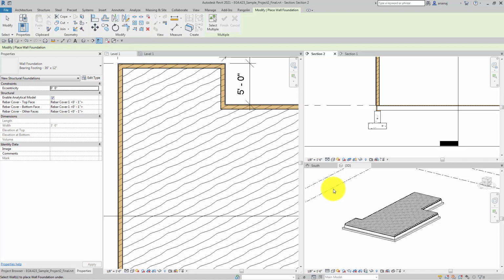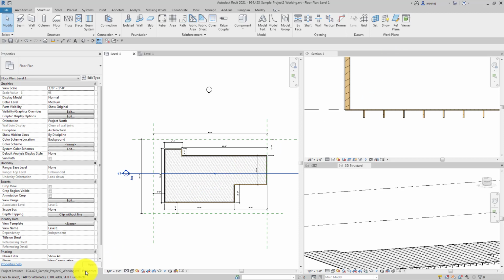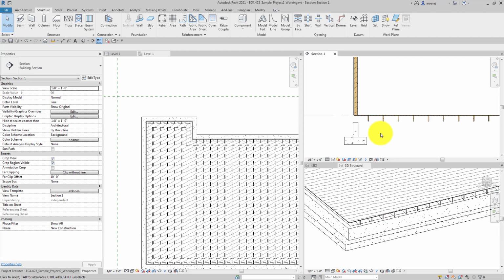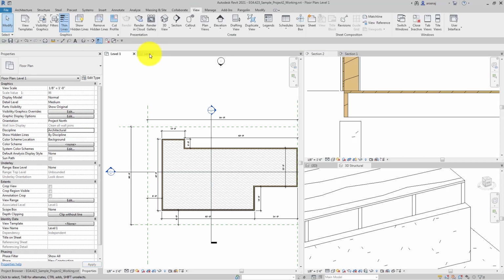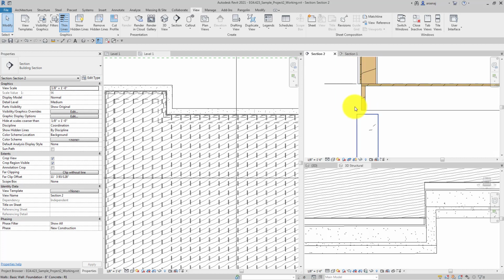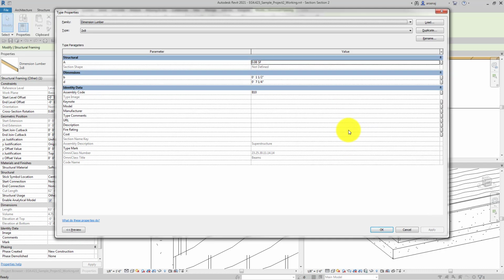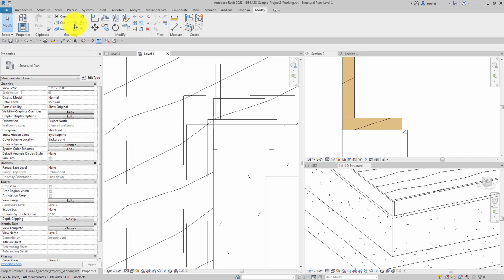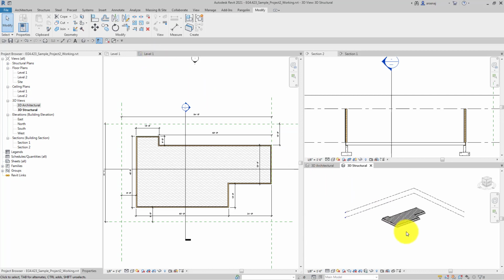EG4.423 - Revit: Foundation/Stem Walls and Footings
In this video we will layout the foundation/stem walls and footings to support our structure. We will also place the header beam and plate which sit on top of the concrete foundation wall.